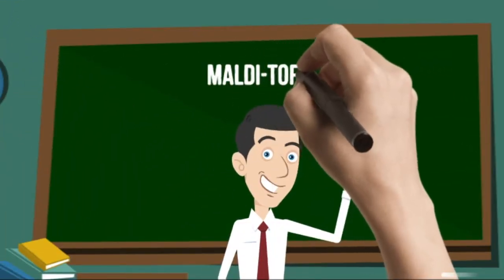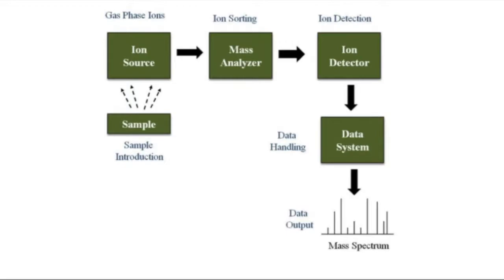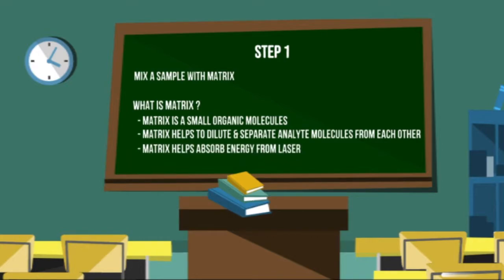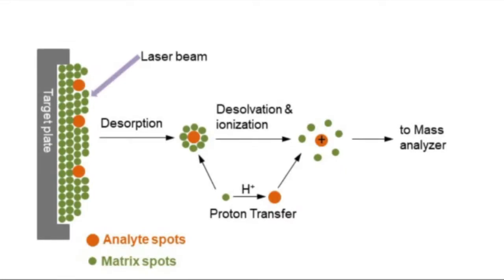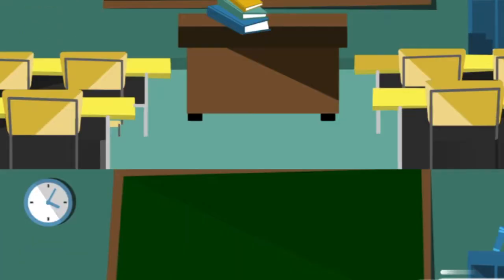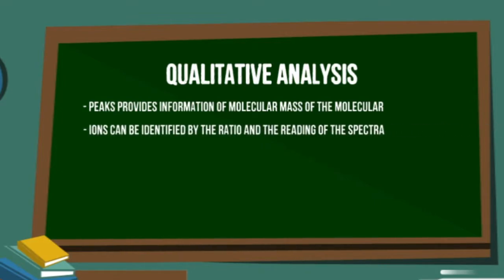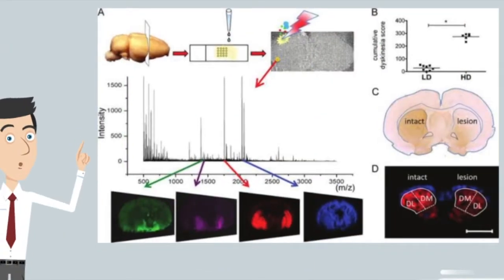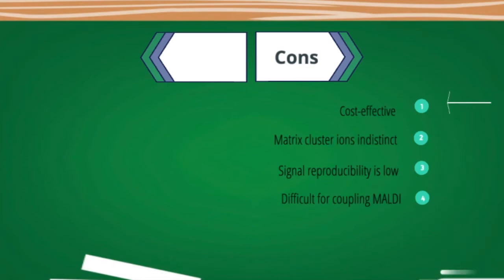MALDI TOF MS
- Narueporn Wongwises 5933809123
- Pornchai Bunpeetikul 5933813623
- Chanya Chavanabutvilai
- Thanita Leelakraisorn
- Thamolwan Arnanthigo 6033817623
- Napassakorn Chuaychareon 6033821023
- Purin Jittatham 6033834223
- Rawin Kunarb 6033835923